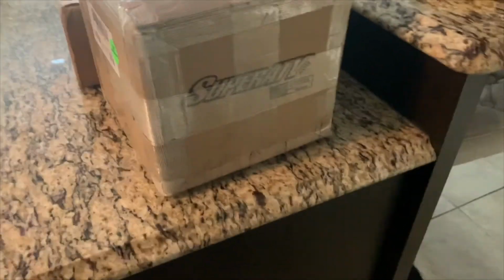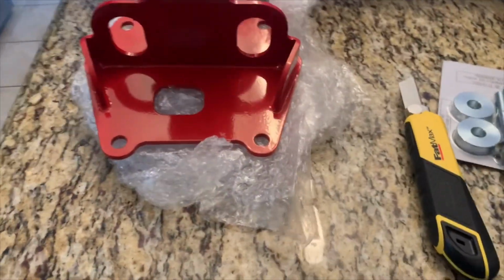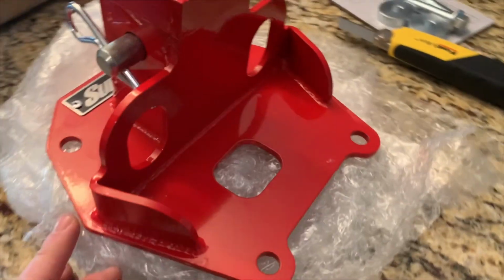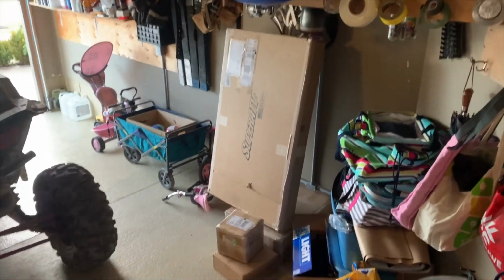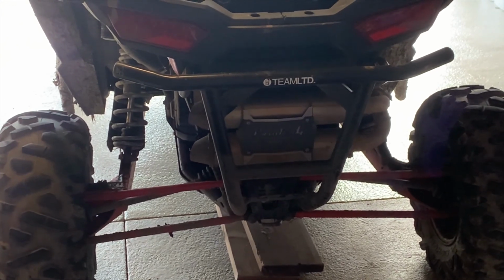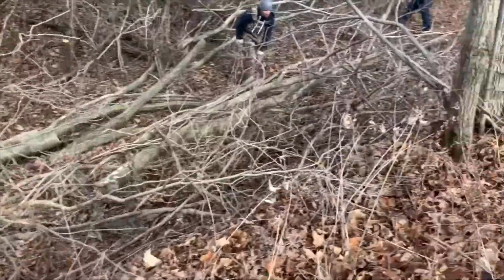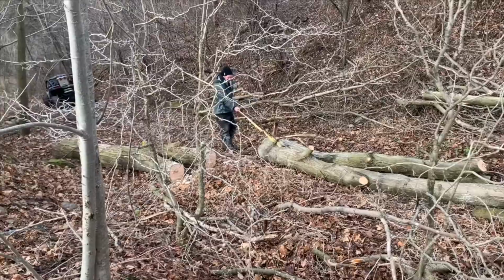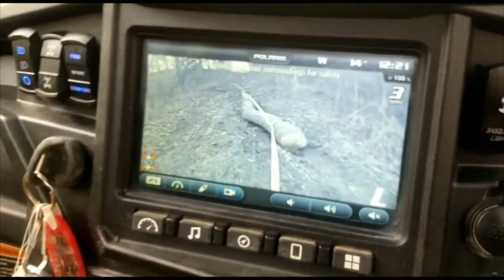Team408 hits up turtle island!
Team408 clearing trees, having an open fire lunch and good side by side rip!